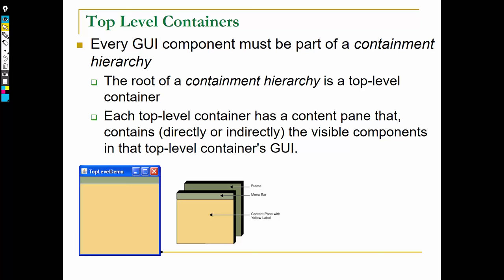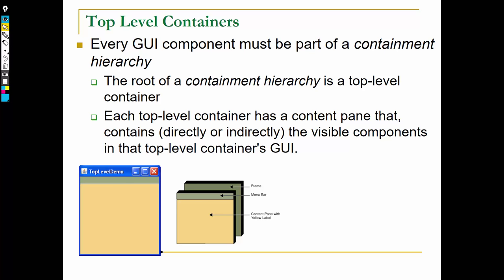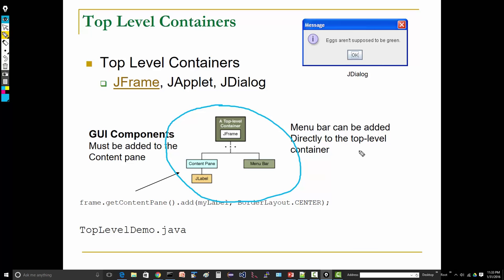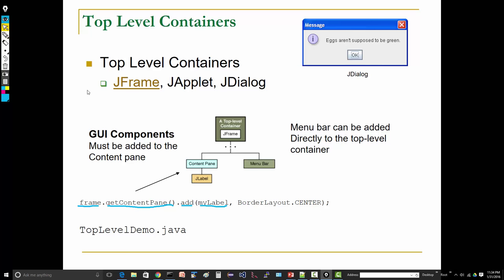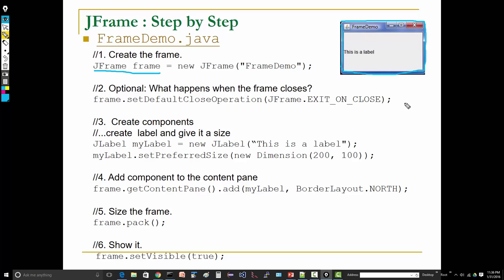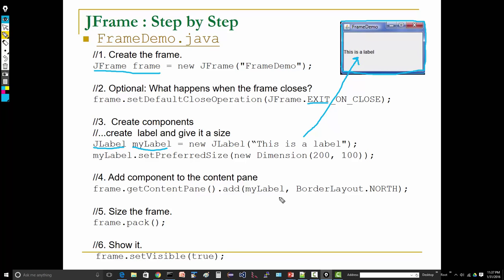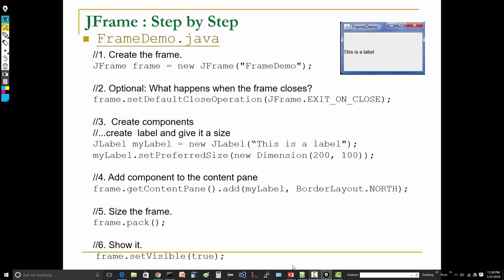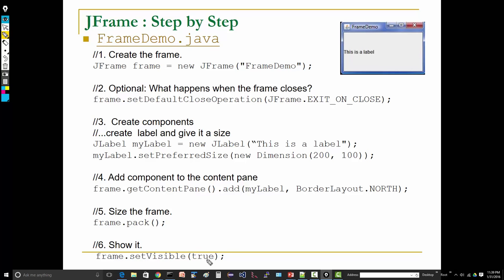Java Swing Containers and Components Video 2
An introduction to Java Swing GUI Programming , video 2 of 3.